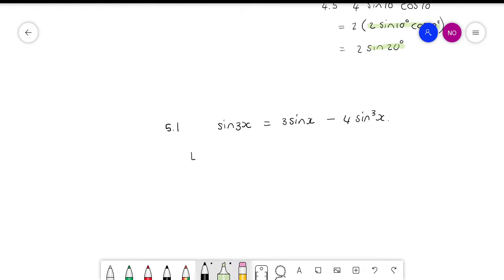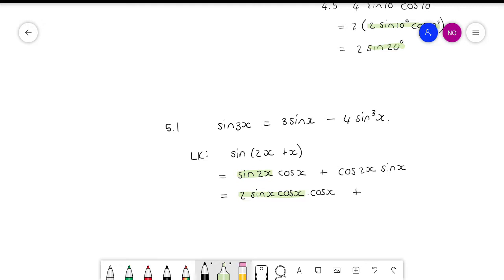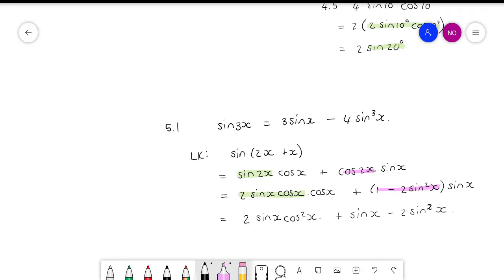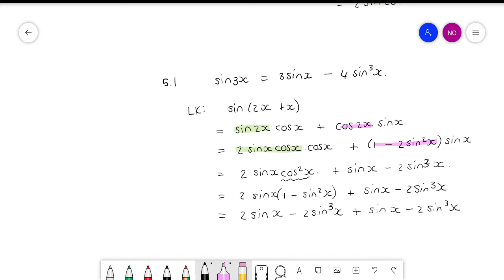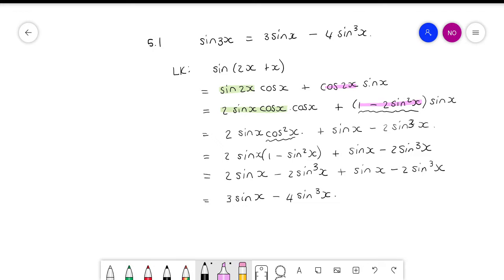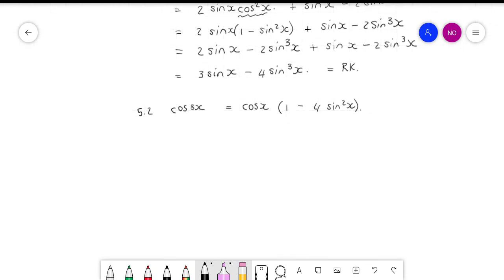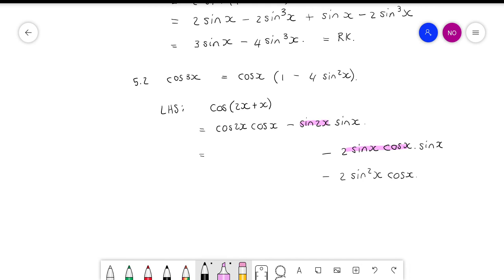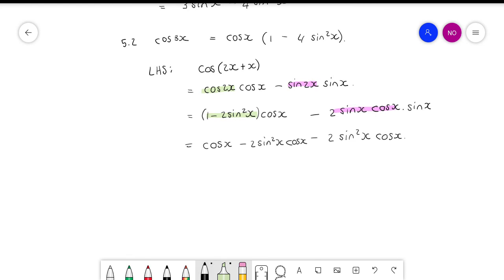Trig double angles 12 April